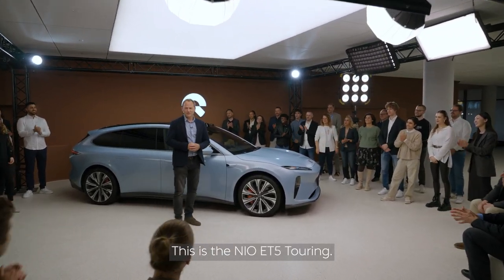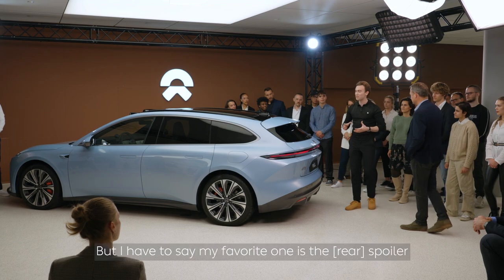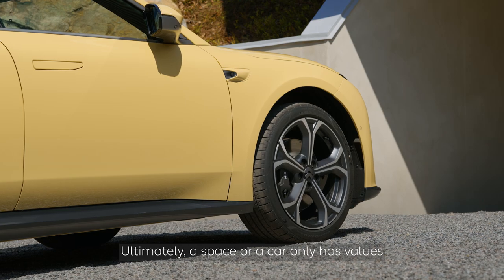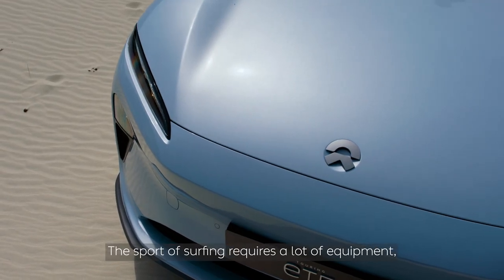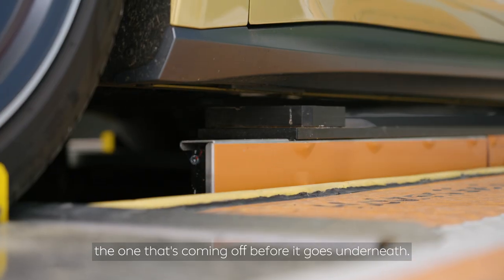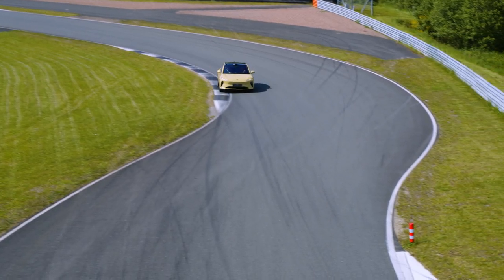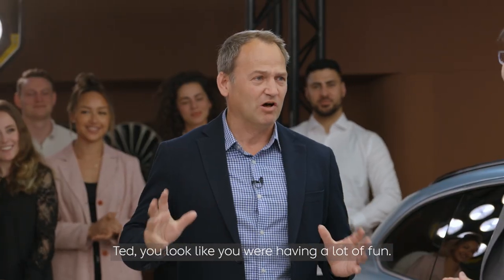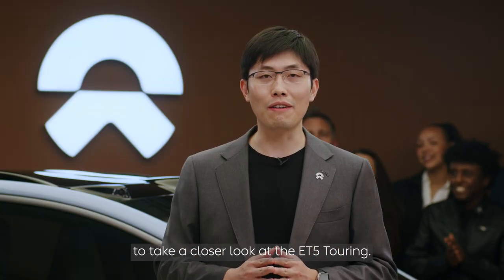INSPIRED BY LIFE | NIO ET5 Touring Online Product Launch